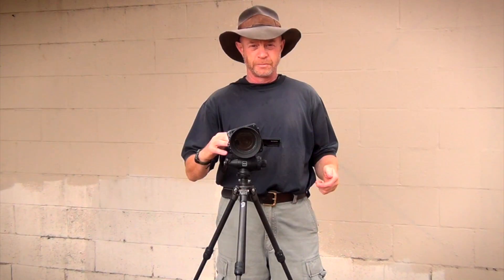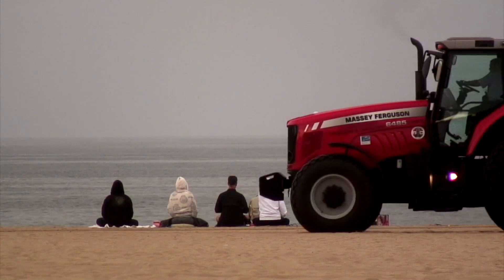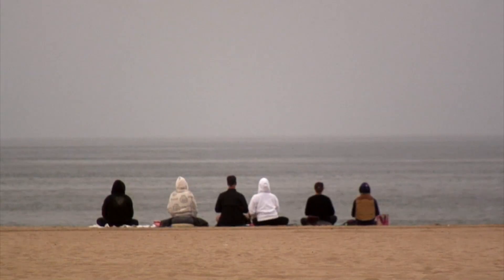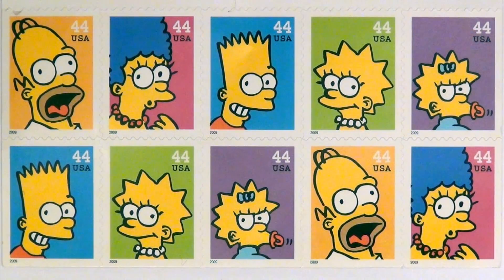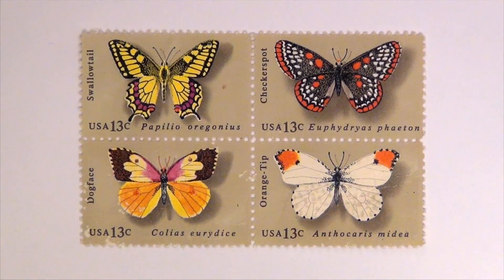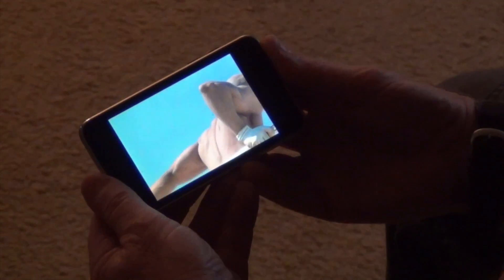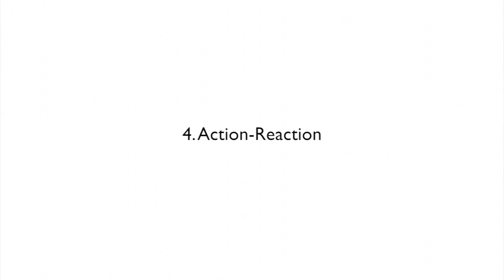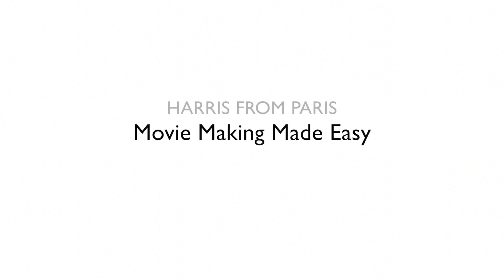Movie Making Trailer